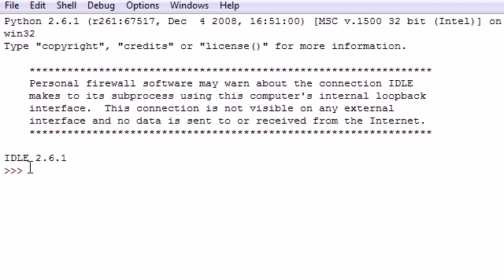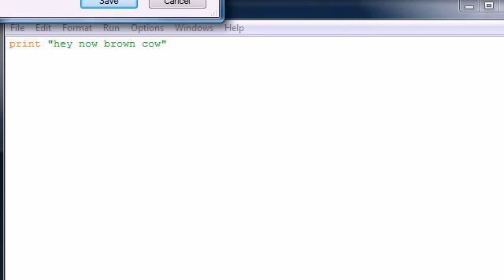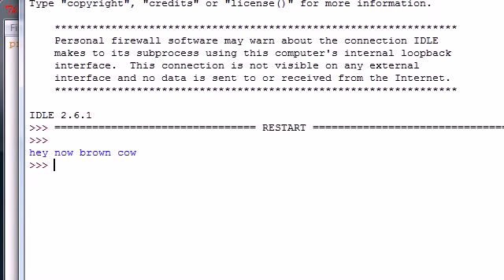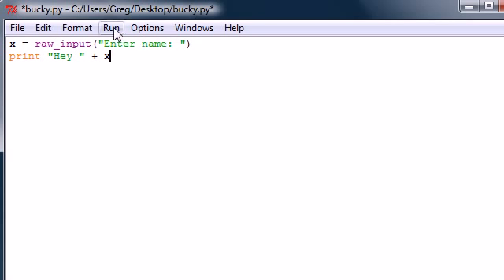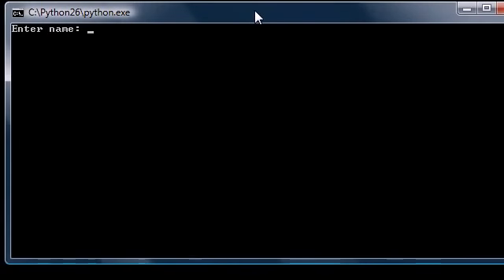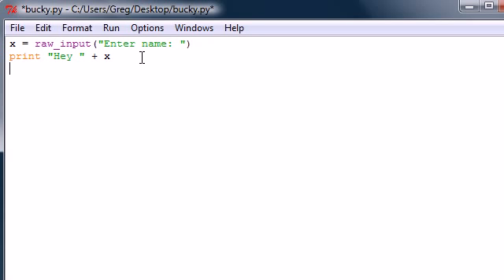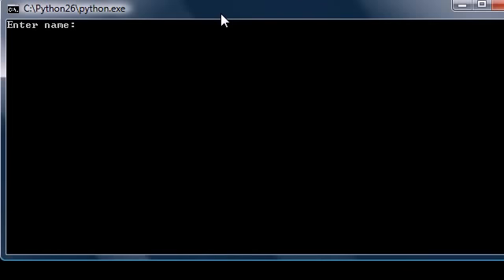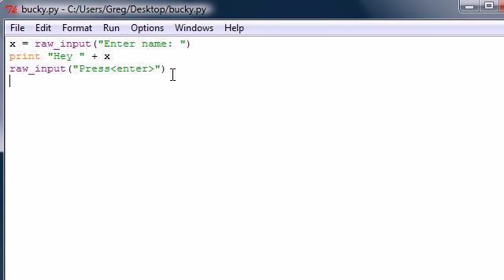Python Programming Tutorial - 5 - How to Save Your Programs